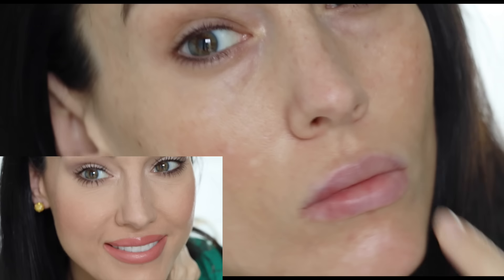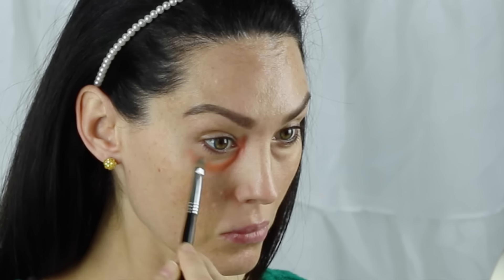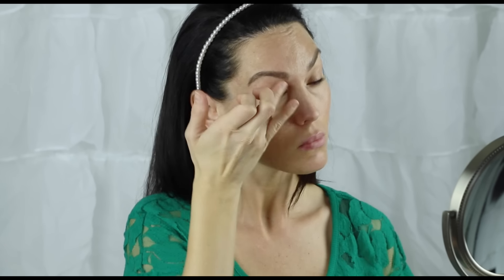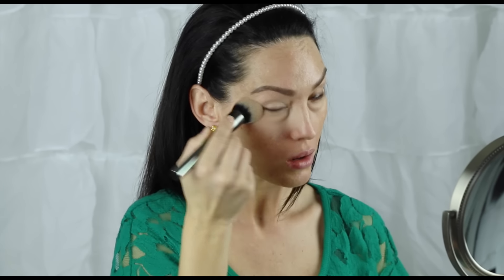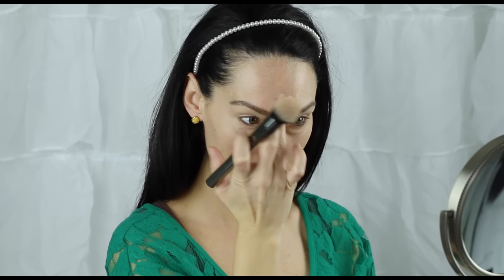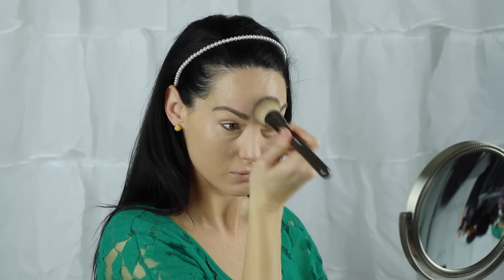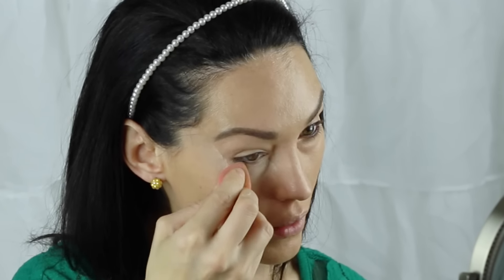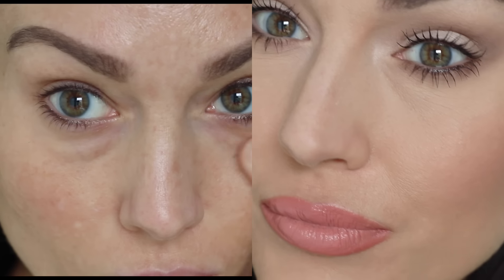How to Conceal Under Eye Circles / Bags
Yikes! I get the worst under eye bags and dark circles and it's been a struggle trying to figure out the best way to conceal them and keep them concealed. In this video I'll show you what I use and how I cover mine so that the darkness stays covered all day long!!! If you find this video helpful PLEASE make sure to give it a thumbs up and of course subscribe for more fun videos :) I've got some super cool stuff in the works for all of you including some collabs so stay tuned! all the products mentioned are listed below. I post lots of fun stuff on instagram including some fitness fun :) Thanks for tuning in to my channel and showing your support!!! Love you all! xoxoxo

Products mentioned:
Graftobian cream makeup wheel light corrector

Ben Nye luxury powder cameo

LOREAL Trumatch LUMI healthy luminous makeup w4 natural beige

Rimmel stay matte long-lasting pressed powder

Beauty blender

Benefit erase paste